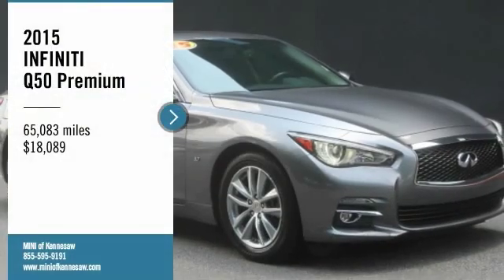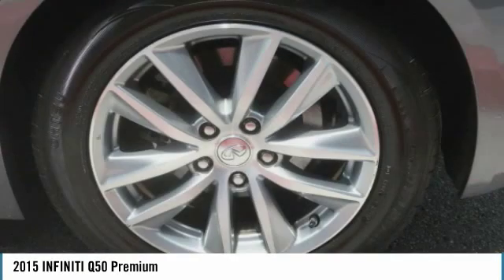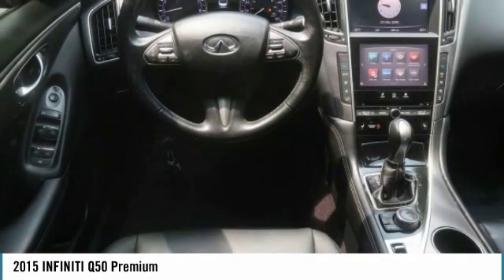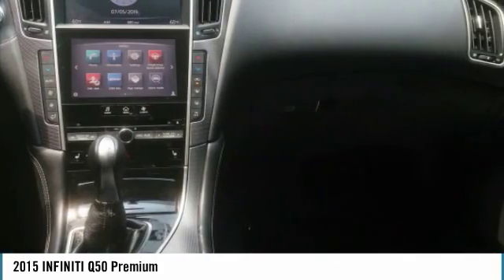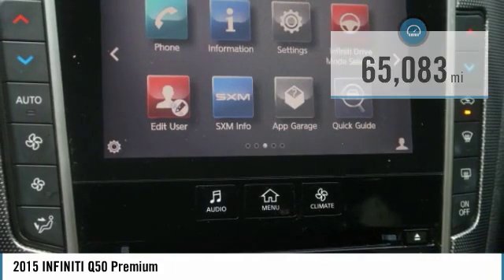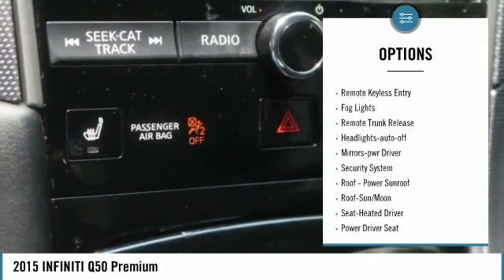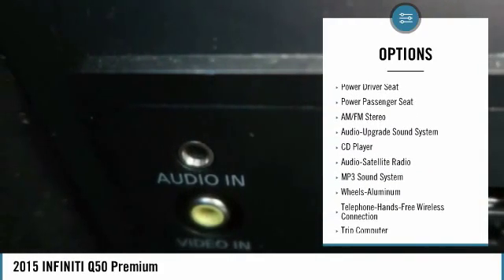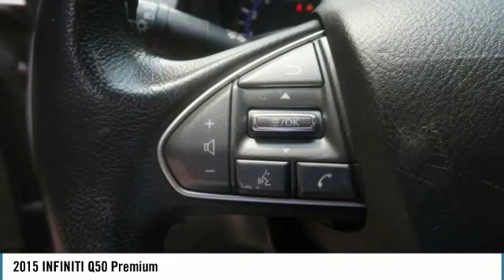2015 INFINITI Q50 Premium Used MP2900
Kennesaw, GA New, MINI of Kennesaw sells and services MINI vehicles in the greater Kennesaw area
MINI of Kennesaw, New, MINI, Kennesaw, GA
2015 INFINITI Q50 Premium - $18089

MINI of Kennesaw
2275 Barrett Lake Blvd

Recent Arrival!brbrbrAwards:br  * 2015 IIHS Top Safety Pick+brbrExperience the real Nalley Family tradition of Service Excellence, we're MINI of Kennesaw, a SONS Auto Group dealership.